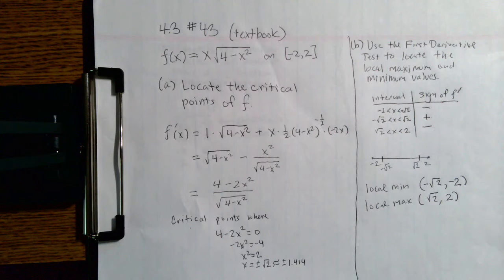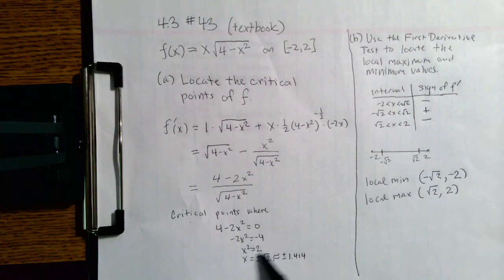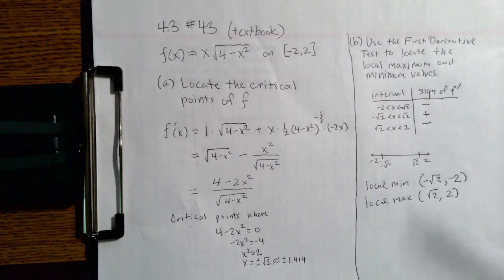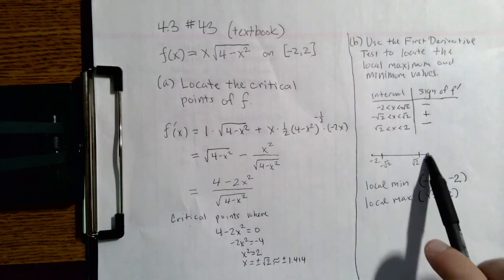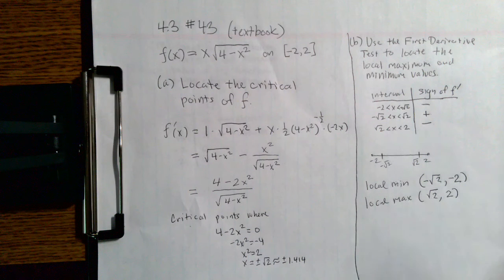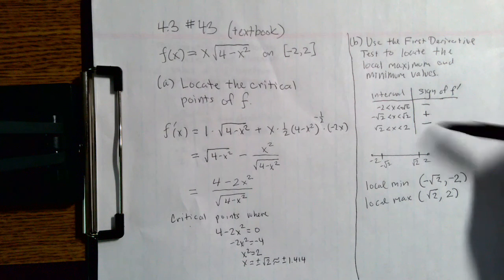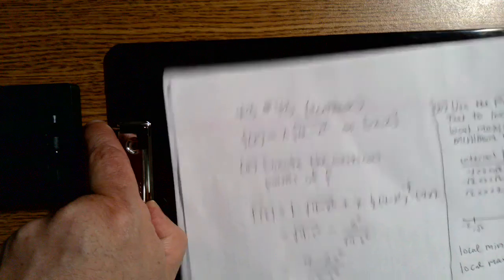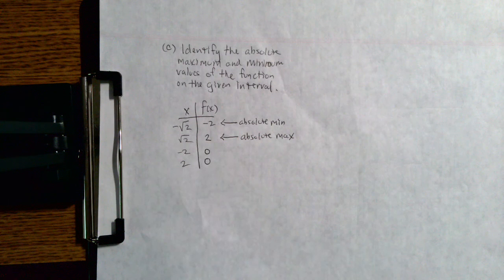260 Exercise 4.3.43 (First Derivative Test)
Section 4.3 Exercise 43 from MATH 260 (Calculus I).  The textbook is Calculus by Briggs/Cochran/Gillett/Schultz, 3rd edition.